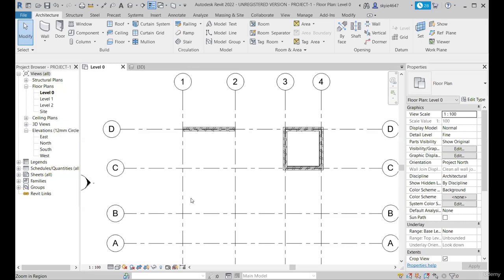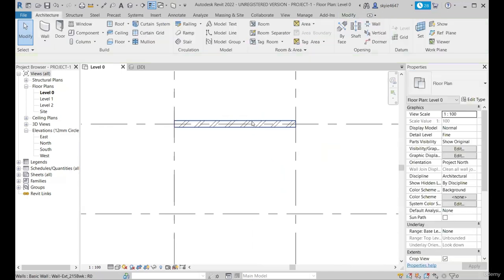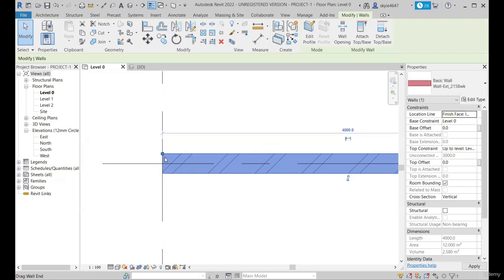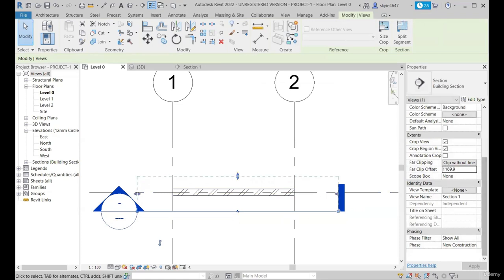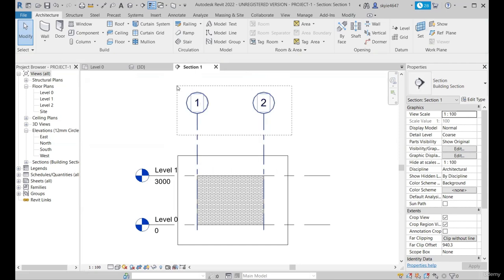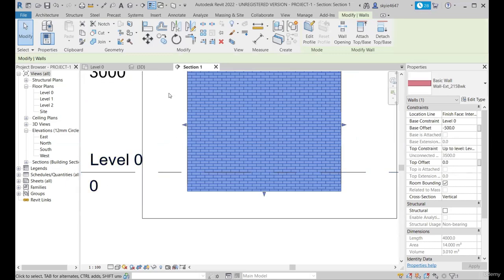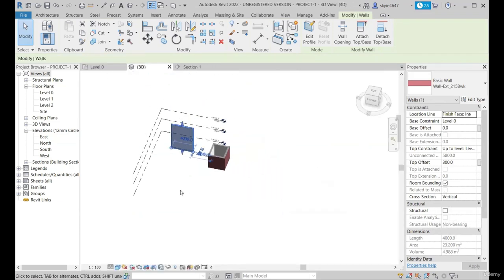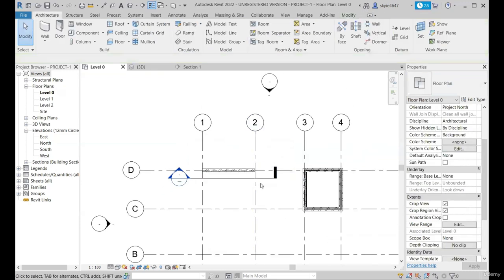Creating Walls in Revit Architecture Masclass 2